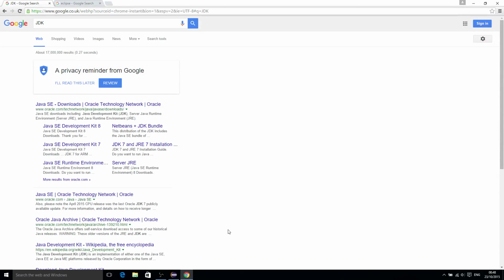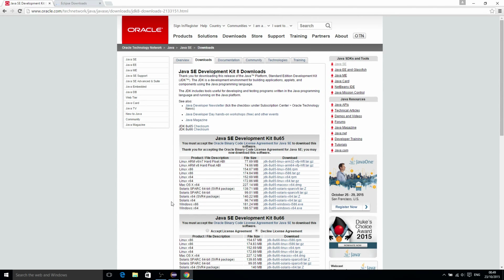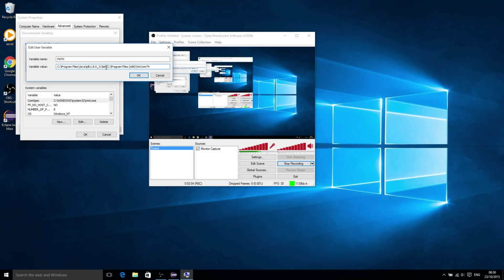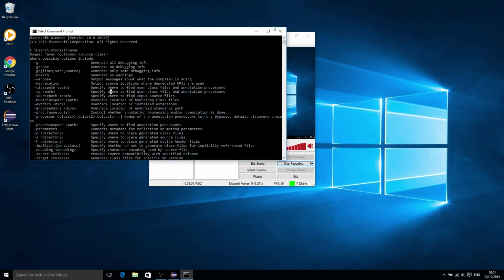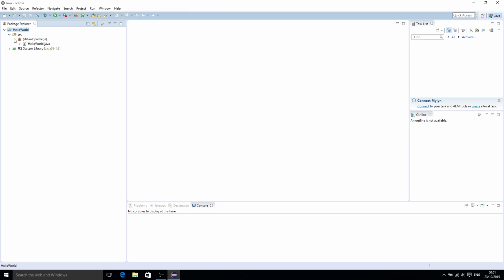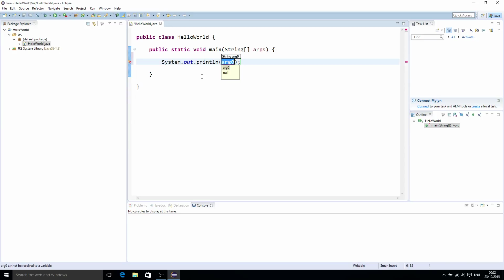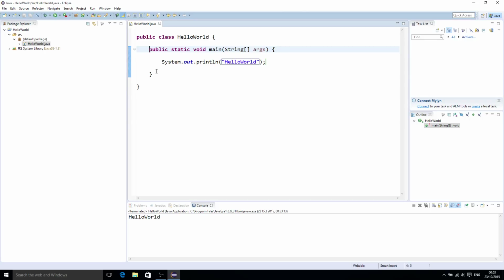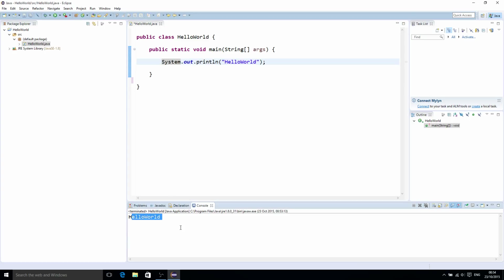1- Java 01 HelloWorld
Welcome to my first java totorial.